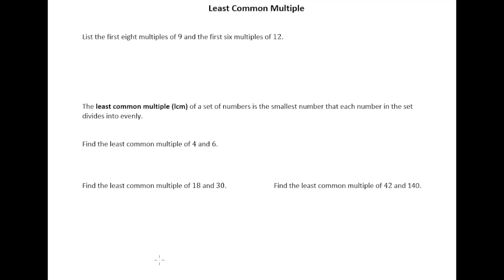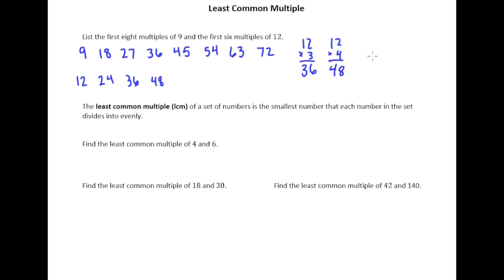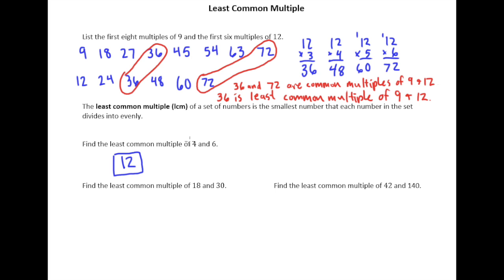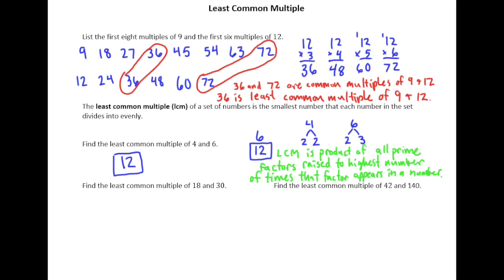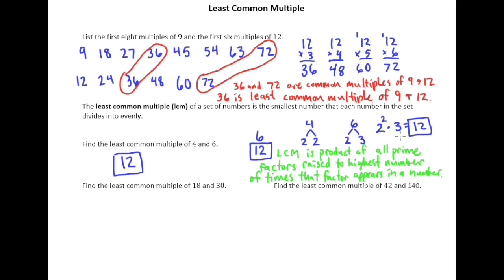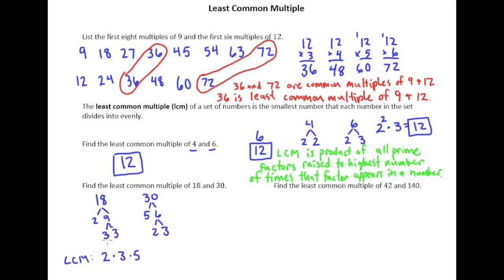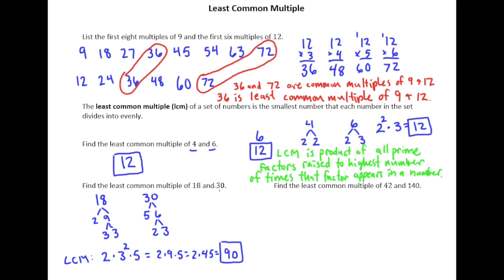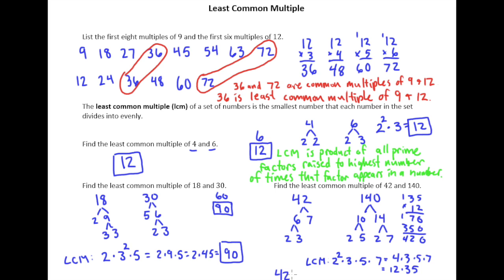3.1a Least Common Multiple